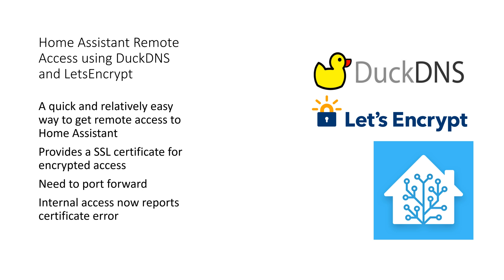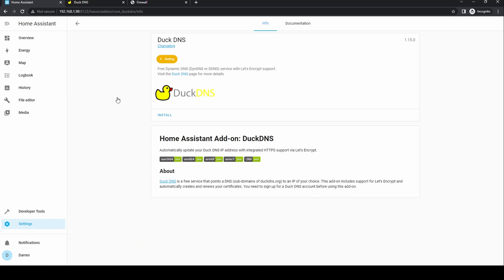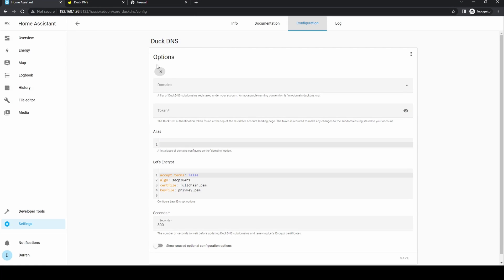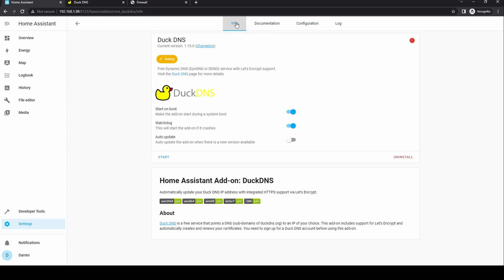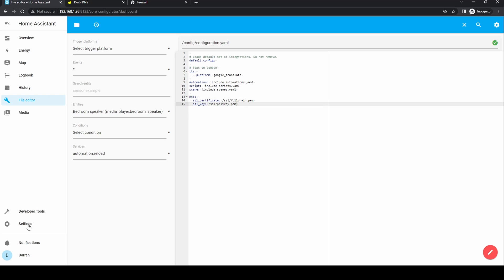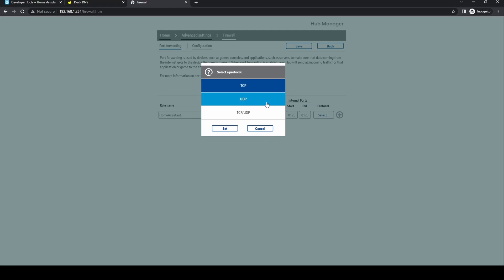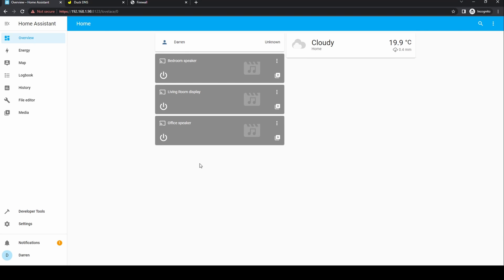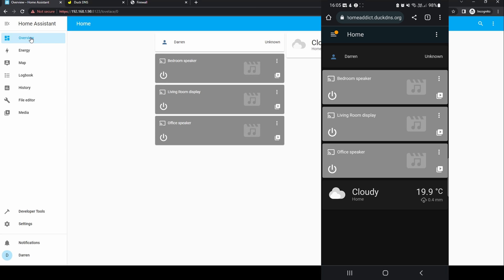Home Assistant Remote Access using DuckDNS and LetsEncrypt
In this video we will take you through setting up remote access using DuckDNS and LetsEncrypt.

To add the LetsEncrypt certificate to Home Assistant, you’ll need to add the following lines to configuration.yaml:

http:
  ssl_certificate: /ssl/fullchain.pem
  ssl_key: /ssl/privkey.pem

When browsing to your Home Assistant instance, this is usually - homeassistant.local:8123. If this does not work, try homeassistant:8123. If all else fails, check your router's device listing for the IP address. Once you have an SSL certificate set up, remember to use https: in front of the URL.

Chapter links:
0:00 - Intro
0:52 - Installing DuckDNS
1:23 - Creating a DuckDNS domain
3:40 - Adding certificate to HA
4:13 - Router changes
6:04 - Access from external device (mobile)

The below is optional but this will help us to purchase kit for review, and to keep up with channel expenses (studio equipment, etc).